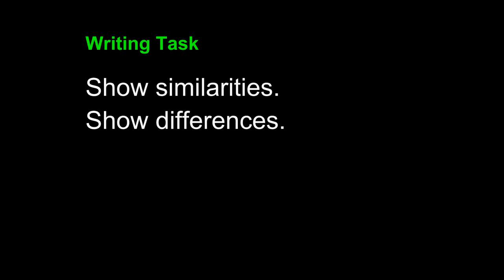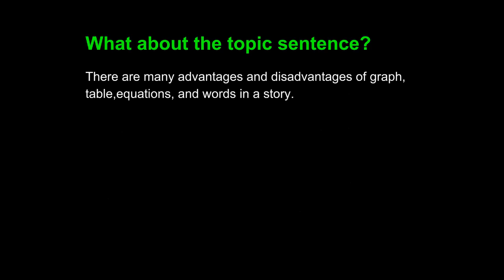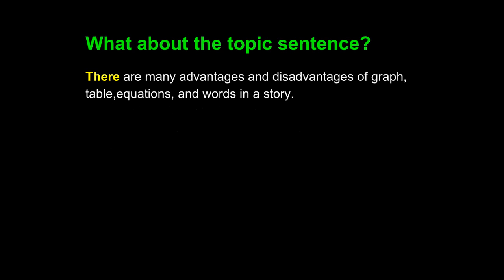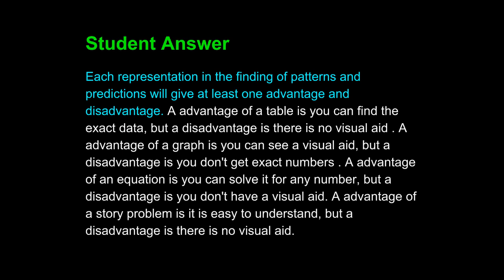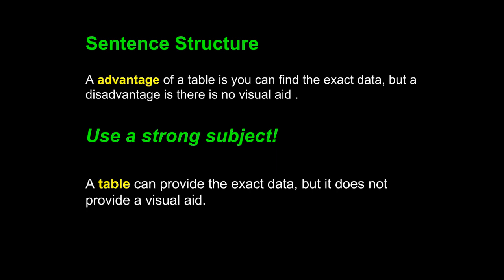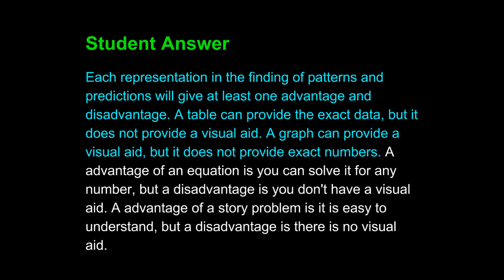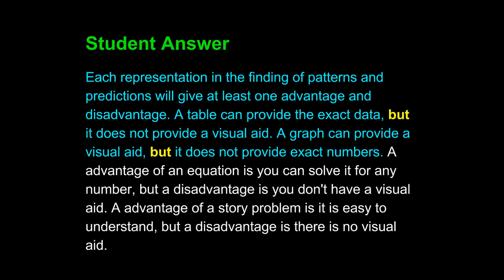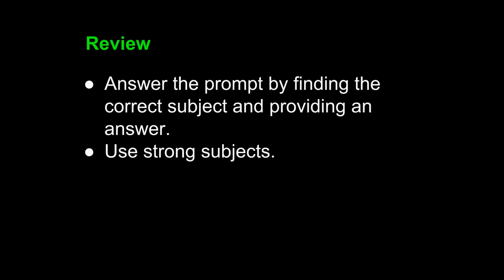Compare Contrast Writing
This writing tutorial explores a math reflection requiring the compare/contrast mode of writing.  It uses an example from eighth grade math writing.